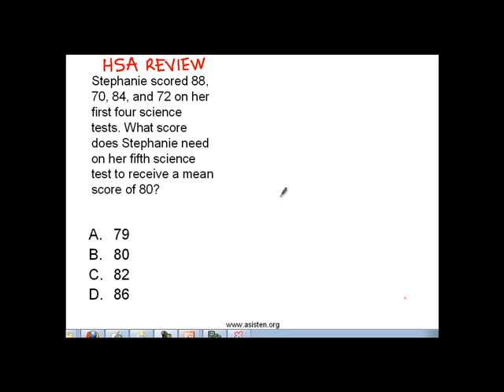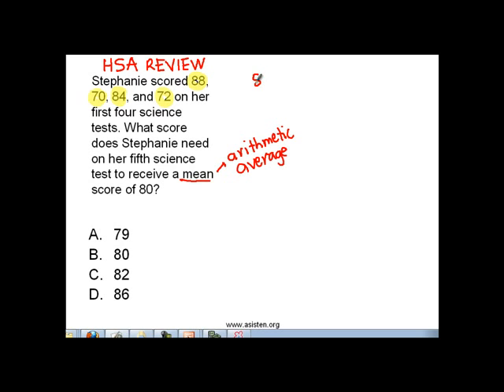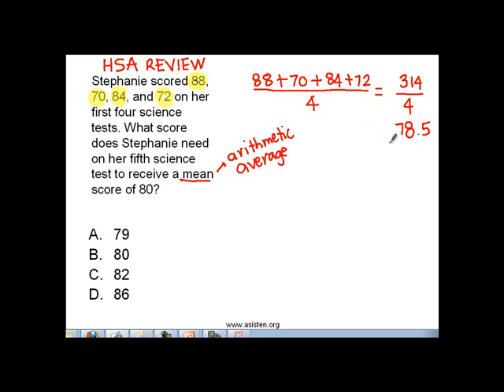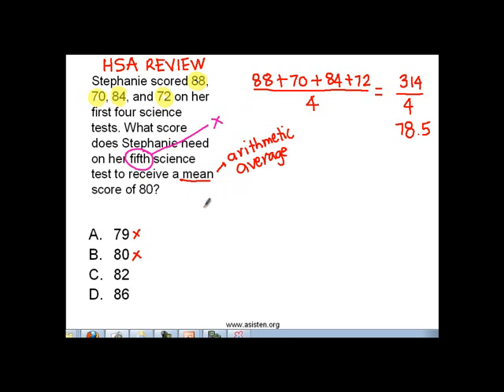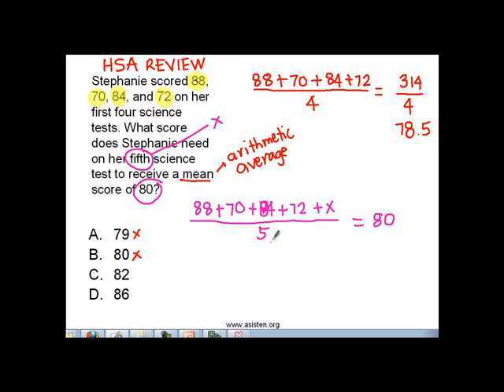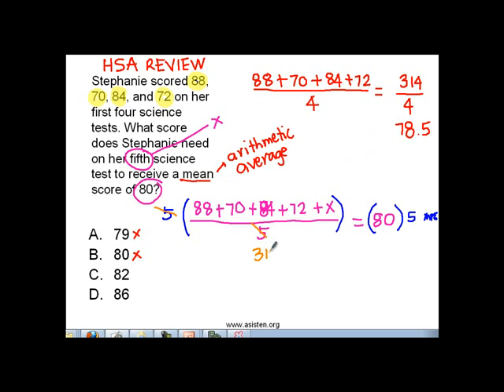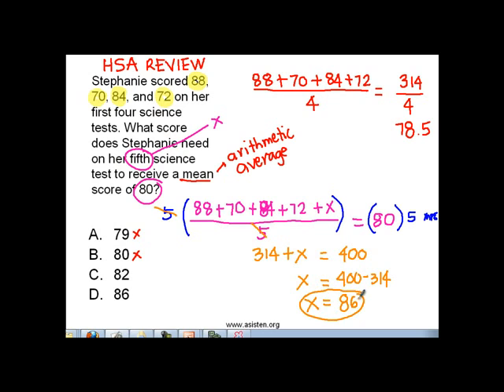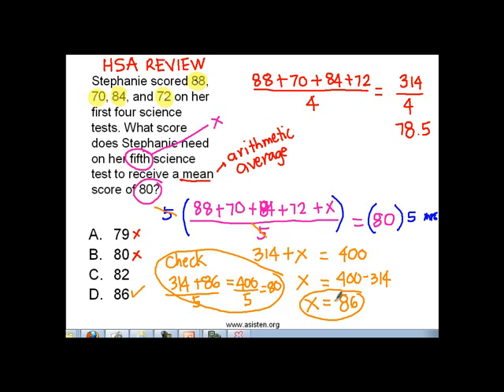HSA Review Mean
TeacherTube User: Dbutler3

High School Assessment Review Mean